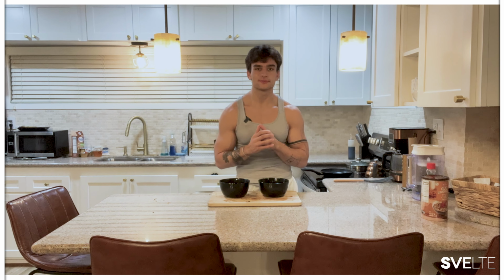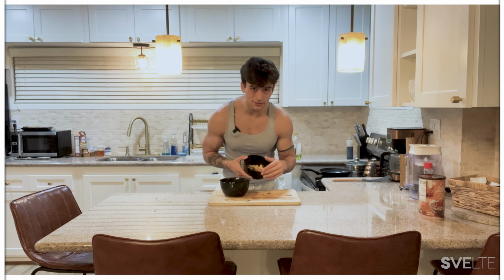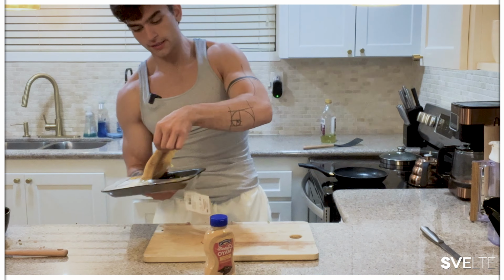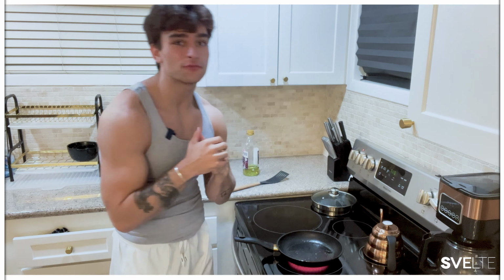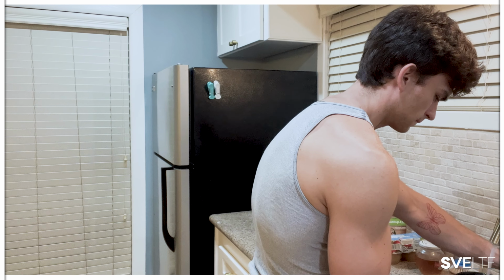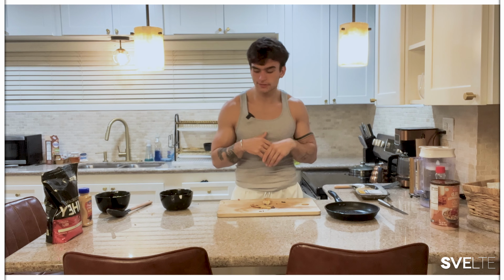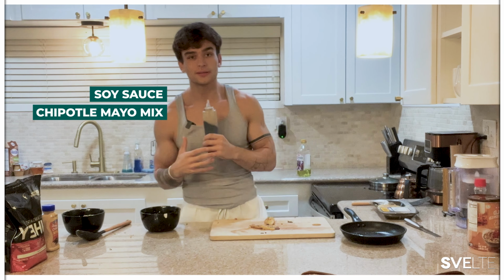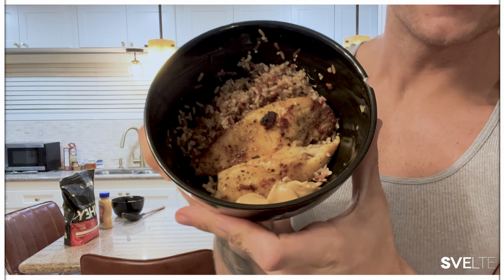Quick and Easy Tilapia w/ Brown Rice & Quinoa Bowl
What's up sveltecrew! Coach Ben here with one of my go-to meals for when I'm short on time, but want a lot of flavor!

This meal is super simple to make and I'll give you a few tips on how to make it budget-friendly too in this video😀